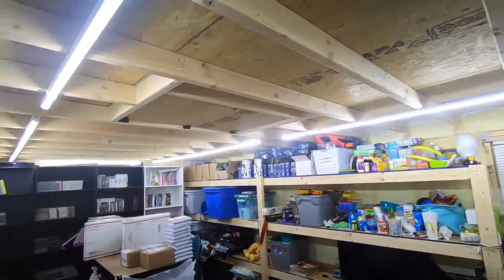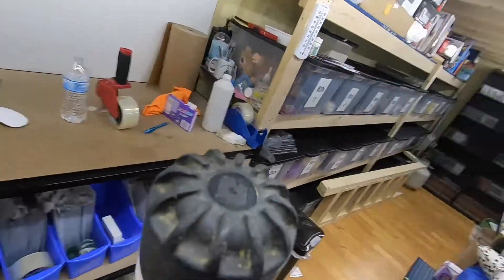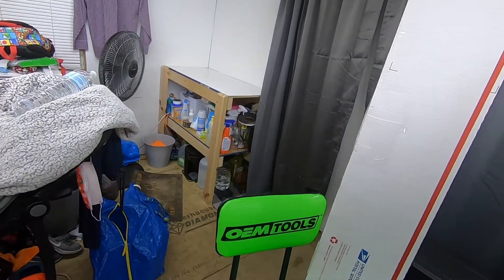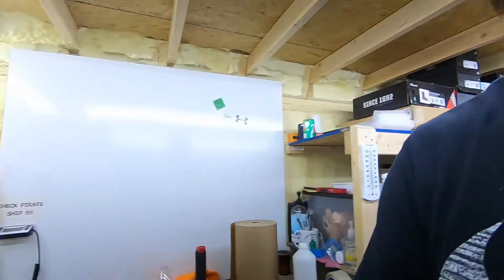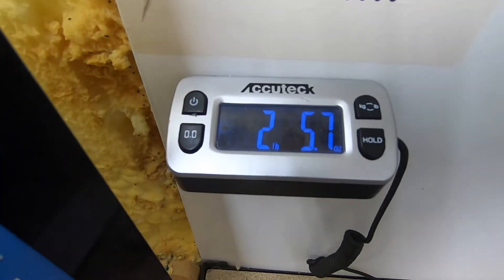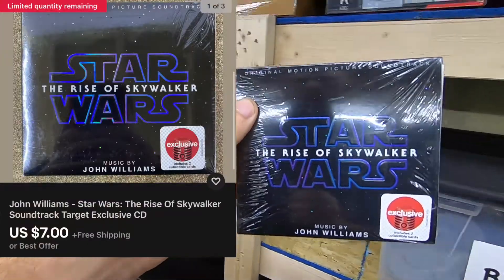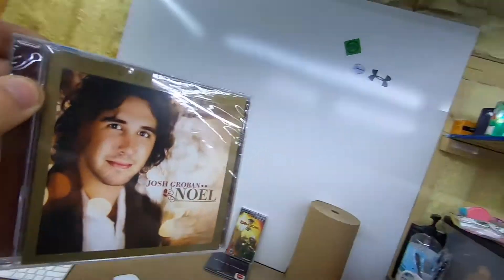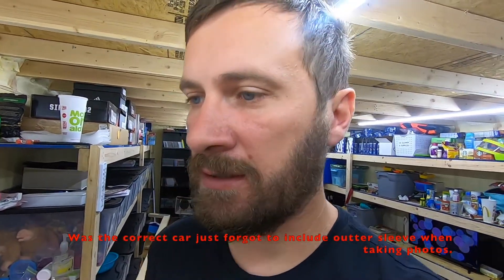Sold this SOFTBALL BAT for a profit and ill show you how I shipped it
Thanks for stopping by and watching my video. In this video I share my 1st softball bat sale and show you how I ship it. Plus other sales..

Amazon Affilate Links:
700 ft of bubble wrap
12 Rolls Shipping Tape
Uline Tape Gun
12"x12" Foam Sheets
DVD Bubble Mailers
CD Bubble Mailers
8x6x4 boxes
12"x1000 ft of packing paper